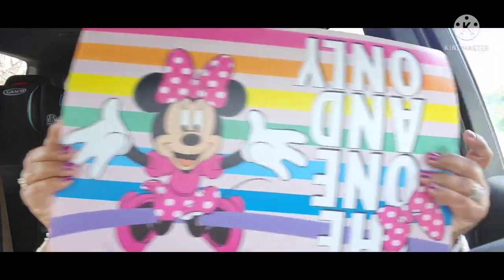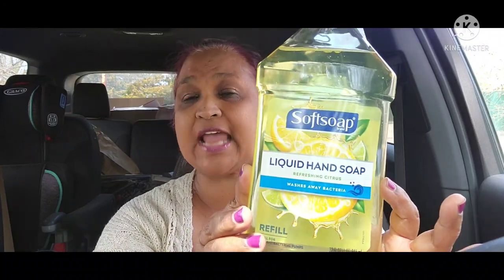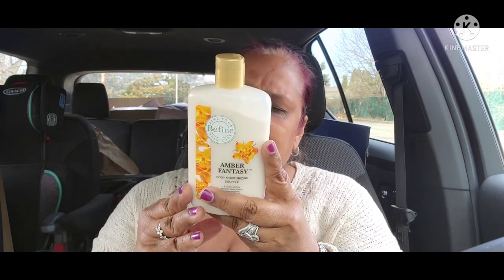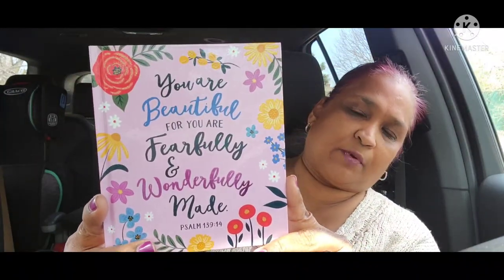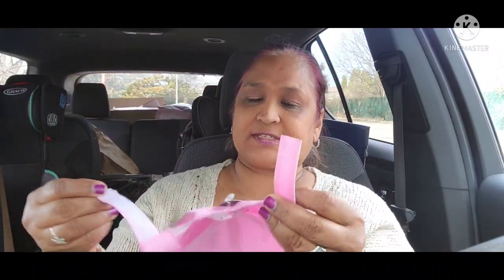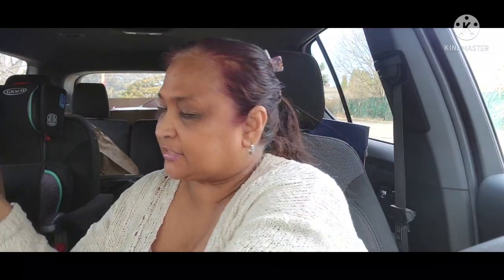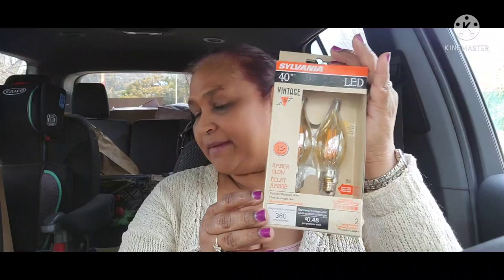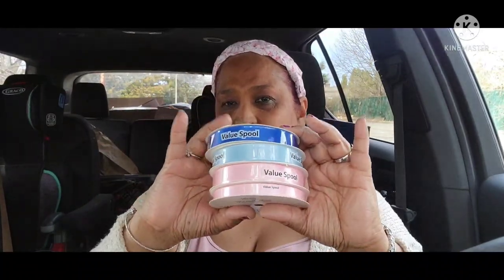YES DOLLAR TREE CAR HAUL GO GOOGOO GAGGA OVER THIS ONE IT'S FILLED WITH SUPER CUTE ITEMS. STUNNING.